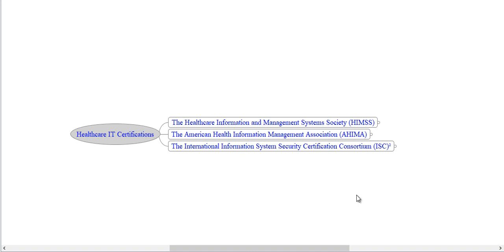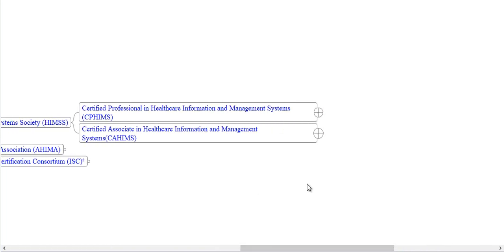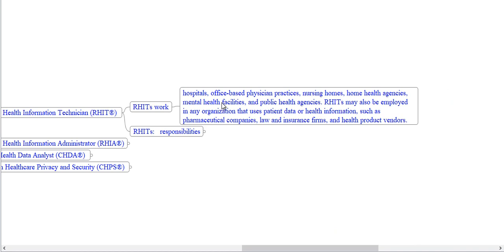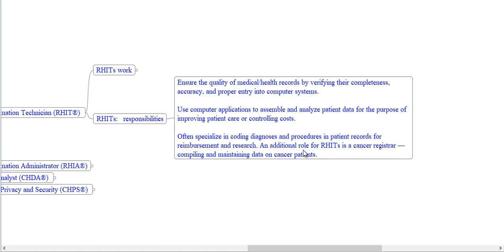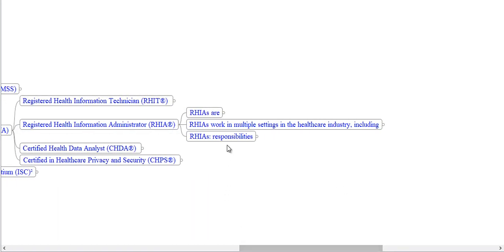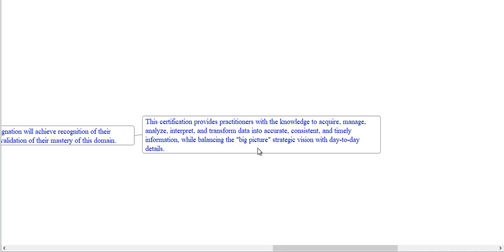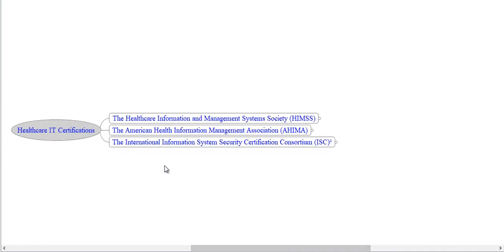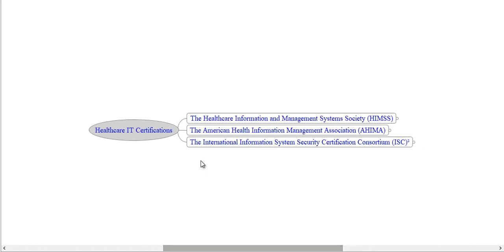Healthcare IT Certifications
00:00   Healthcare IT Certifications
00:15   The Healthcare Information and Management Systems Society (HIMSS)
00:26   -Certified Professional in Healthcare Information and Management Systems (CPHIMS)
01:12   -Certified Associate in Healthcare Information and Management Systems(CAHIMS)

01:48   The American Health Information Management Association (AHIMA)
02:06   -Registered Health Information Technician (RHIT®)
03:26   -Registered Health Information Administrator (RHIA®)
05:02   -Certified Health Data Analyst (CHDA®)
05:50   -Certified in Healthcare Privacy and Security (CHPS®)

06:32   -HealthCare Information Security and Privacy Practitioner (HCISPP)
healthcare certifications
healthcare certifications online
healthcare certifications that pay well
healthcare certificate courses
healthcare certs
healthcare certificate programs near me
healthcare certification programs
healthcare certifications canada
healthcare certification form
healthcare certifications online free
healthcare certifications

health care certificate
cerabest healthcare
health care certificate course
best healthcare certifications
cemer healthcare
cera health care
healthcare free certificate
certified healthcare compliance
healthcare assistant certificate
certified healthcare facility manager
certified healthcare constructor
certified healthcare simulation educator
cceragem health care

CompTIA Healthcare IT | Udemy
IT Certification Tutorial - Healthcare IT certification
Top 3 Entry-Level Health IT Certifications
The Value of the Certified Professional in Healthcare Quality® (CPHQ)
Certifications That Can Help You Land Your 1st(or Next) Healthcare Administration Job